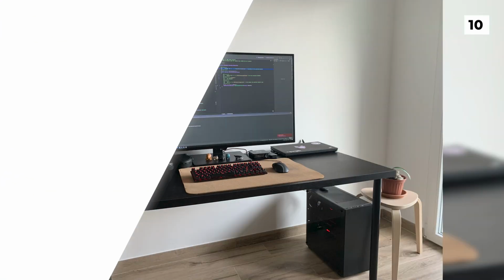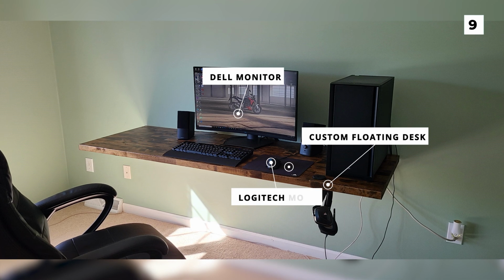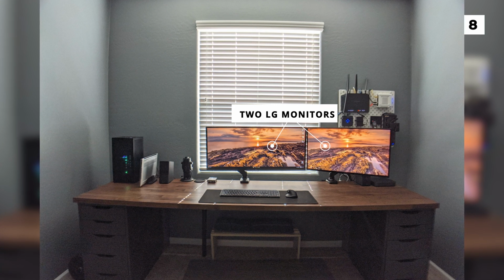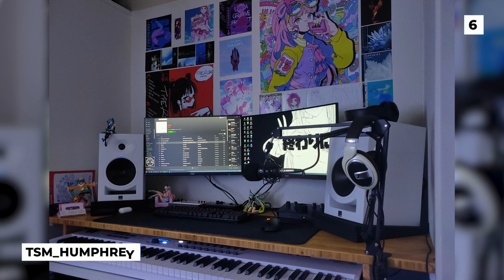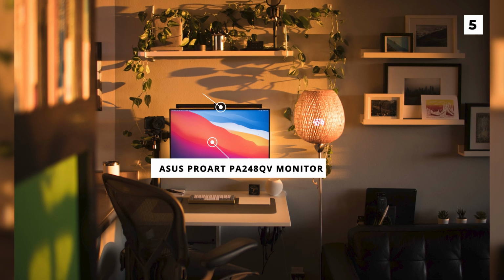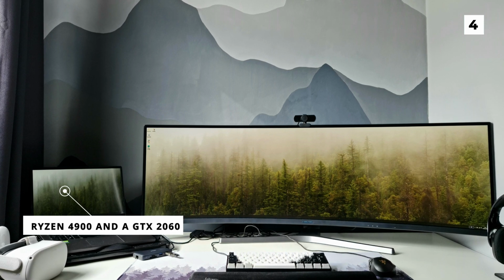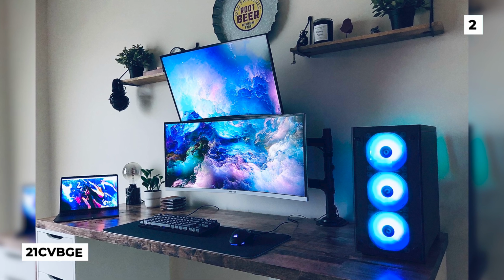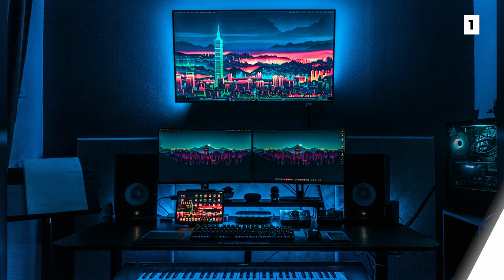AMAZING Desk and Gaming Setups Review - Episode 22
Top 10 Gaming and Desk Setups Of The Day Review Episode 22!

In this episode, we feature 10 of the best gaming and desk setups I've seen online. I discuss their setup, their gear and how I think it could be improved!